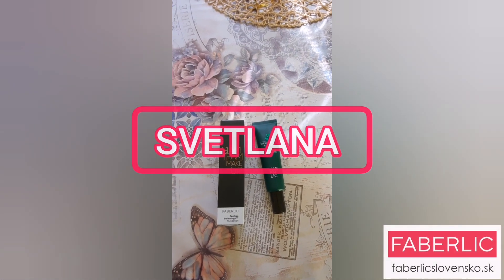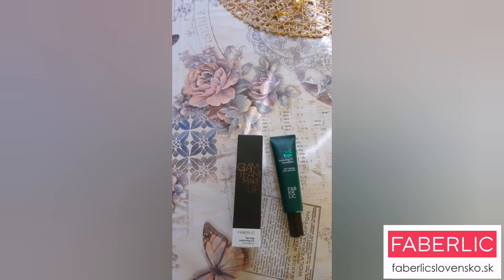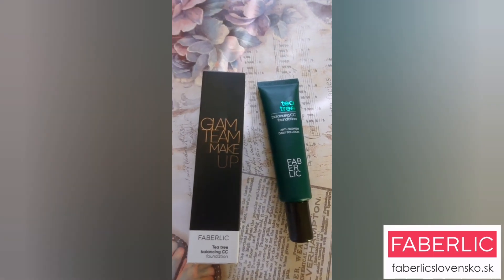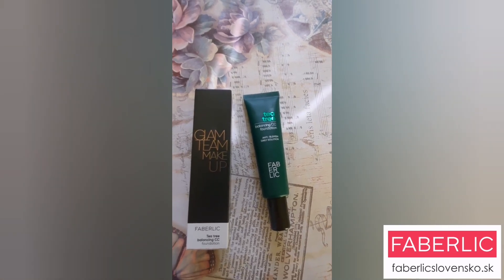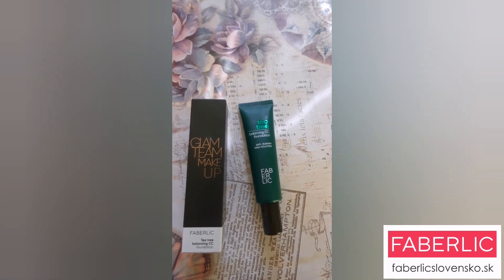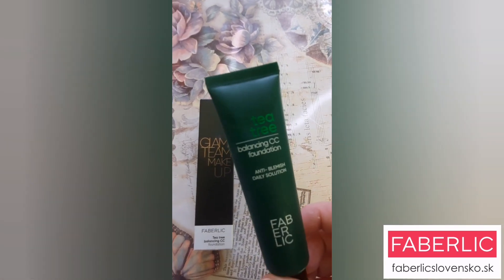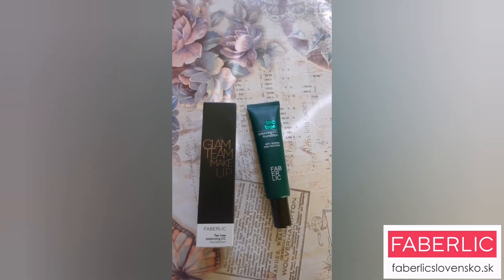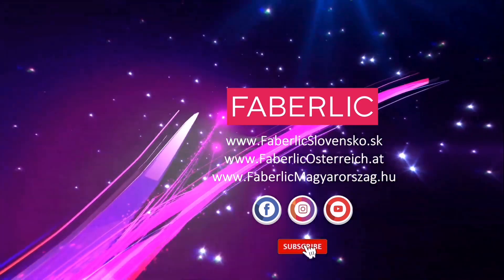CC krém Faberlic s výťažkom z tea tree (Faberlic Slovensko)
Spracovala: Svetlana Hubáčeková

Kyslíková kozmetika a ekologické čistiace prostriedky, celá škála prípravkov starostlivosti o pokožku a vlasy, exkluzívna Francúzská parfuméria, dekoratívna kozmetika, produkty pre domácnosť a zdravie, detské, dámské a panské odevy, prádlo pre každého.
Medzinárodná firma FABERLIC patrí do top 50 MLM spoločností na svete. Dôveruje jej 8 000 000 užívateľov z 42 krajín už 20 rokov.

Sauerstoffkosmetik und ökologische Reinigungsmittel, eine ganze Reihe von Haut und Haarpflegeprodukten, exklusive französische Parfümerie, dekorative Kosmetik, Haushalts und Gesundheitsprodukte, Kinder, Damen und Herrenbekleidung und Unterwäsche für jeder
Das internationale Unternehmen FABERLIC gehört zu den 50 größten MLM-Unternehmen der Welt. 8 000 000 Benutzer aus 42 Ländern vertrauen seit 20 Jahren darauf.

Oxigén kozmetikumok és ökológiai tisztítószerek, egész sor bőr- és hajápolási termék, exkluzív francia illatszerek, dekoratív kozmetikumok, háztartási és egészségügyi termékek, gyermek-, női és férfi ruházat, fehérnemű mindenki számára.
A FABERLIC nemzetközi vállalat a világ 50 legjobban működő MLM vállalatához tartozik. Már 20 éven keresztül 42 ország 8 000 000 felhasználója bízik benne.